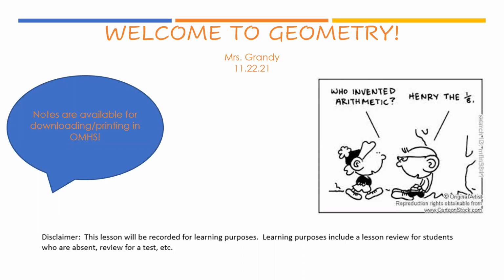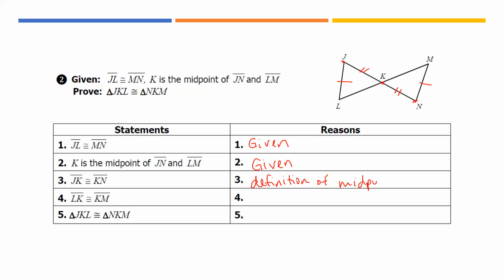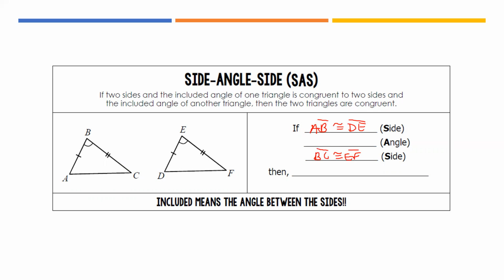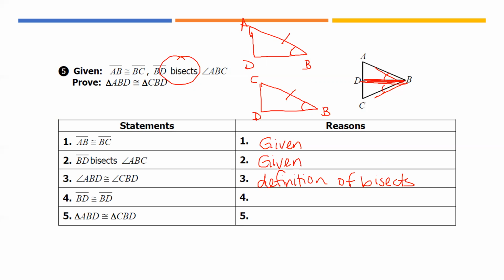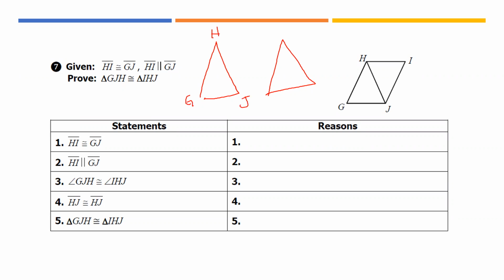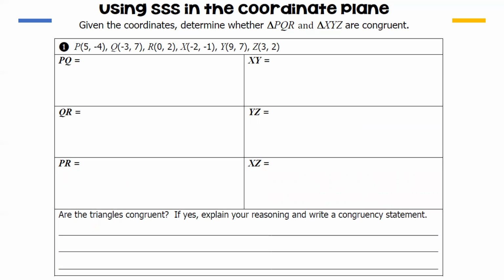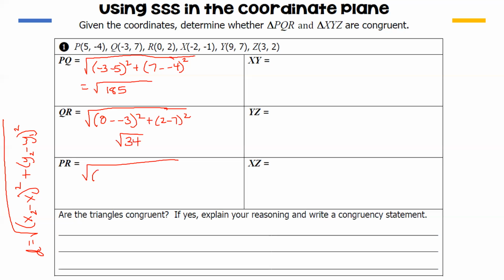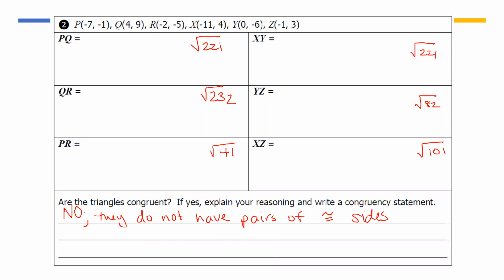11 22 21 Day 2 SSS and SAS